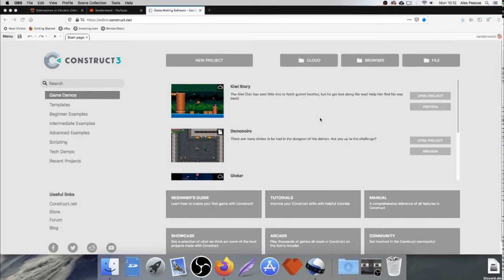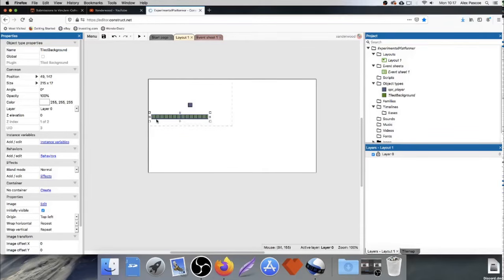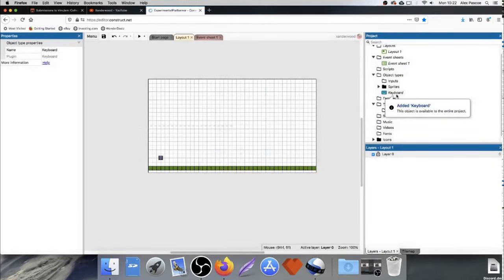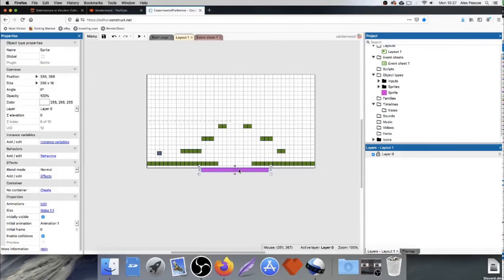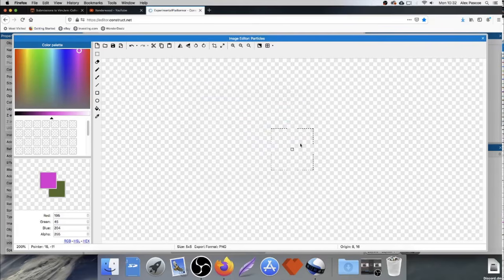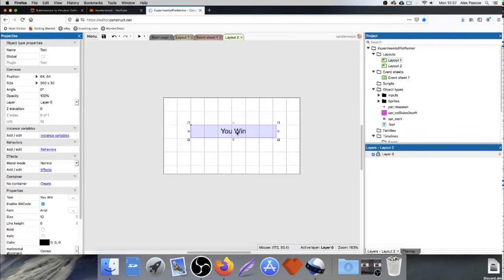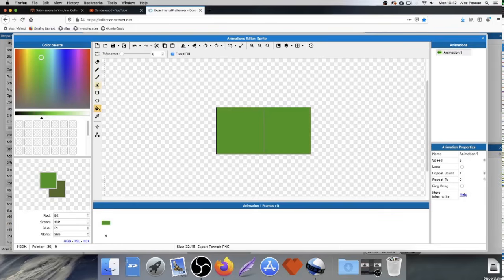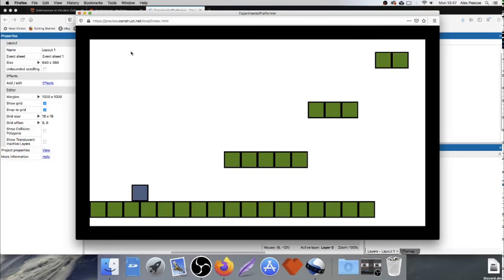Construct 3 Platform Game Tutorial - Part 1 - Character Creation and Respawning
In this tutorial series I will be showing you how to make a platformer game using the construct 3 game engine. This tutorial series is aimed at anyone wanting to learn Construct 3 or who is new to game development. Over the series we will be looking at behaviours, functions, level design, character creation and animation, enemy AI, groups, families and much more.

In this episode we will be coving, character creation, respawning, player death and reaching the end of the level.

Chapters
0:00 Intro
0:45 Set up the project
1:40 The basics of the interface
2:47 Create the character & platform
5:50 Adding behaviours & building the level
14:37 Player death & respawn
27:10 Reaching the end of the level

***Here are some great courses you may find useful***